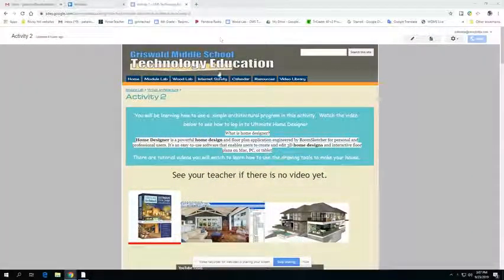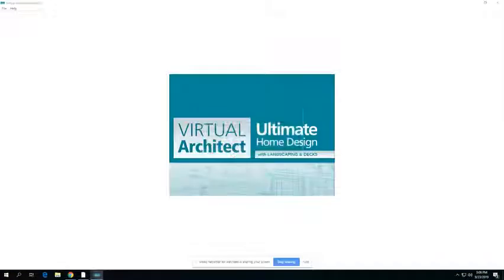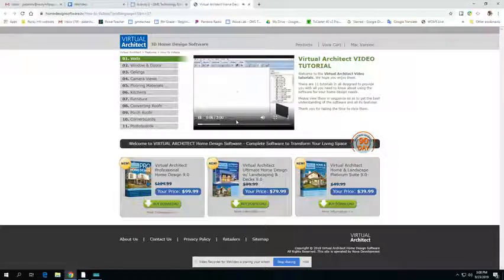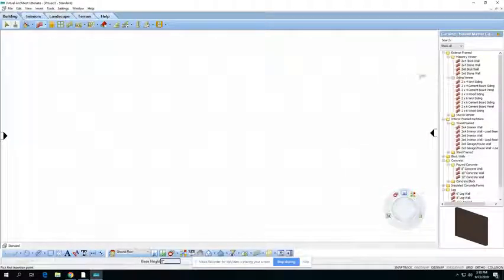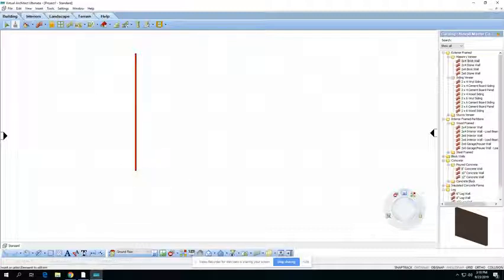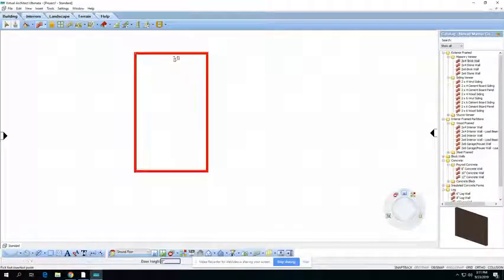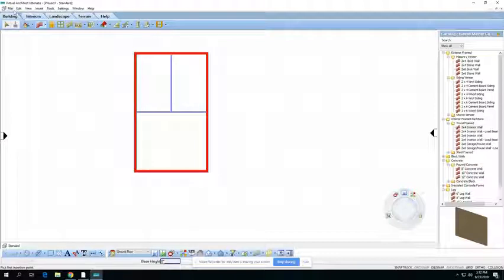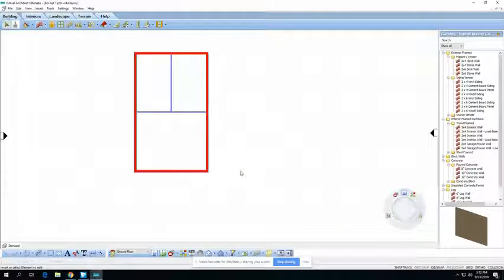Virtual Architecture Act 2